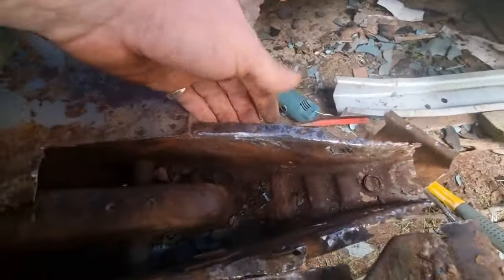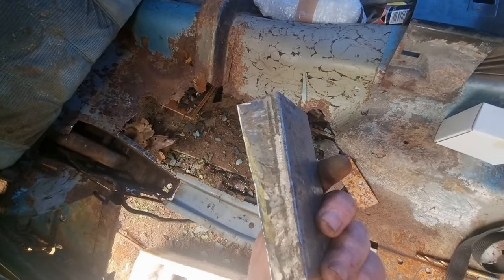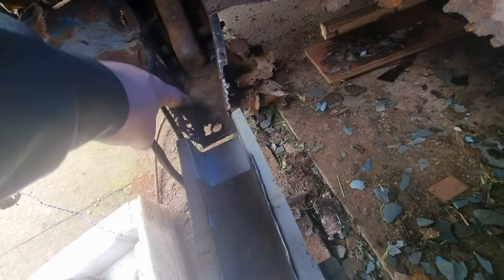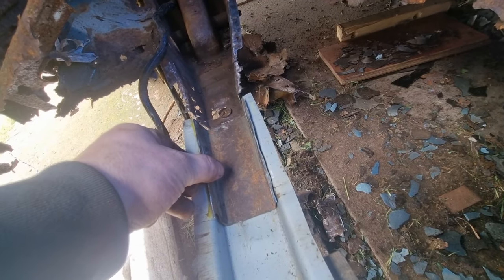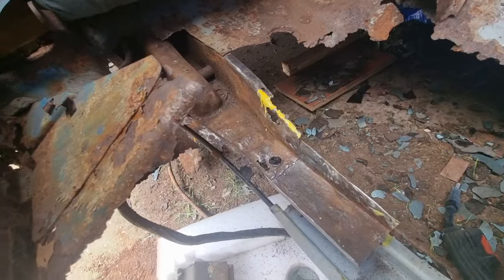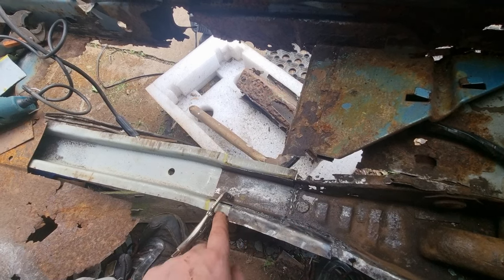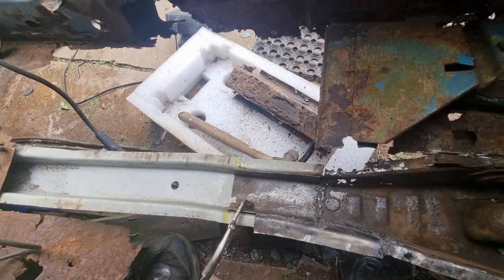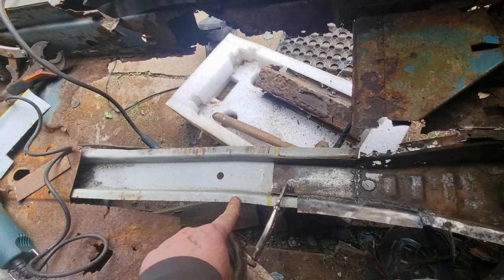Cortina Mk4 Ghia 2.3 V6 Restoration || Chassis Leg Repair Part 1 (P31)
In today's video you will watch me repair the chassis leg on my Cortina Mk4 Ghia estate.